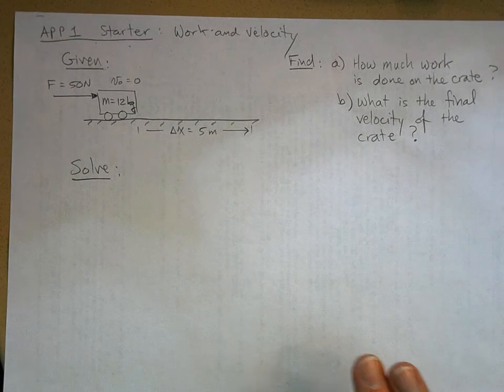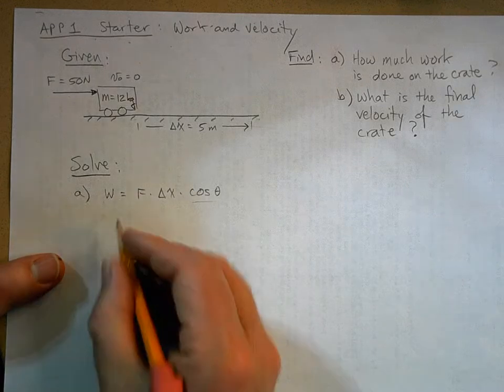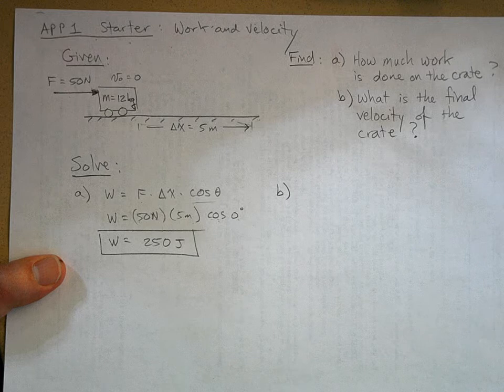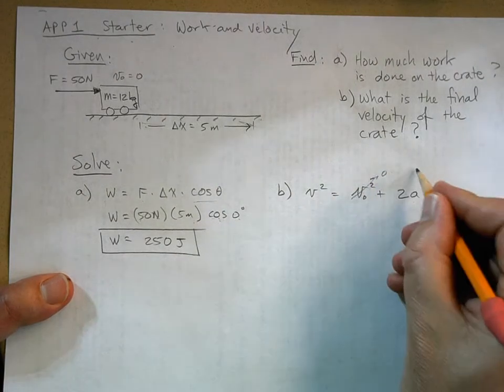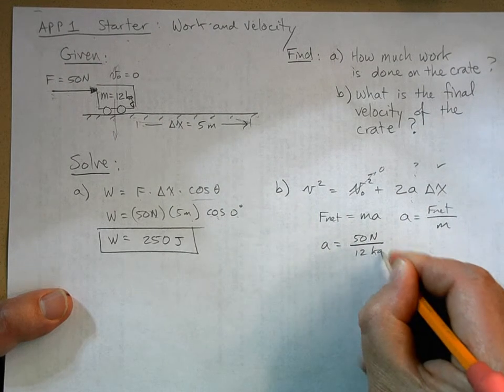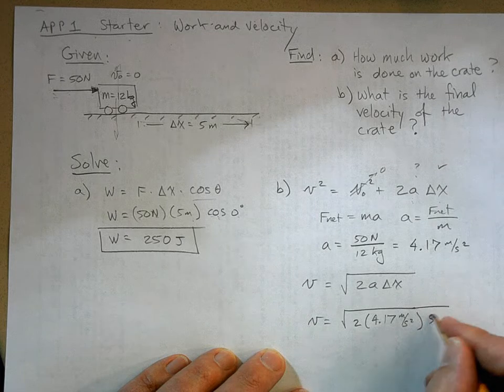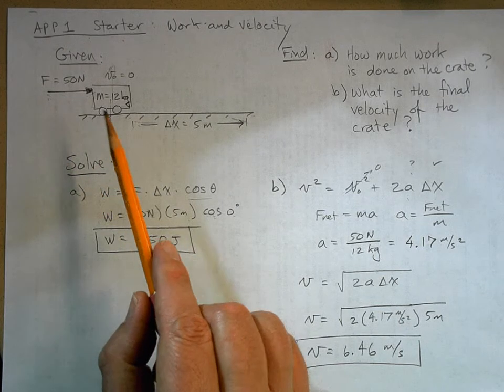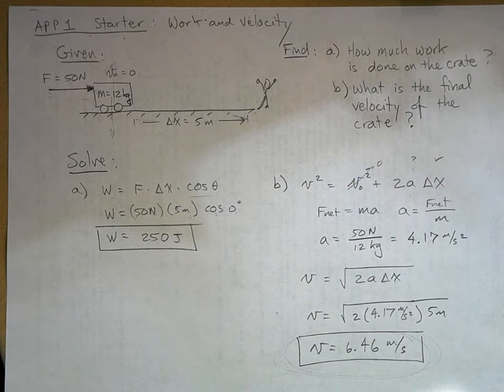APP1 Starter: Work and Velocity Problem